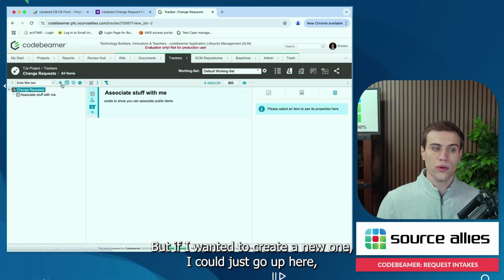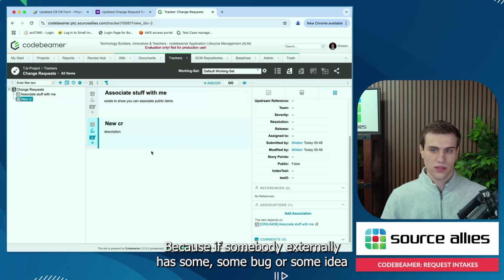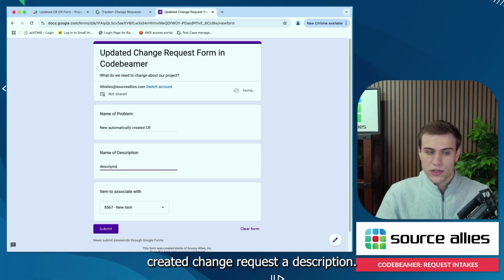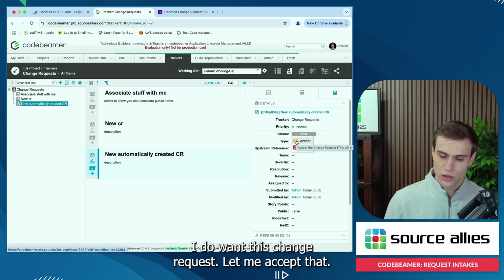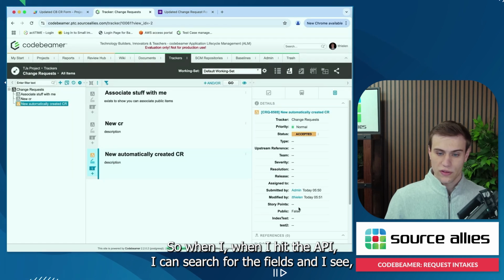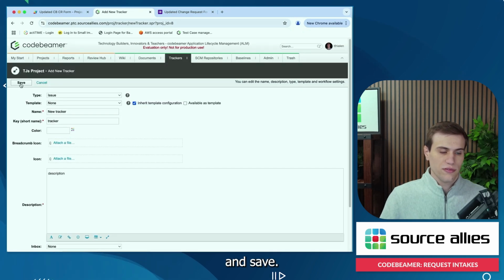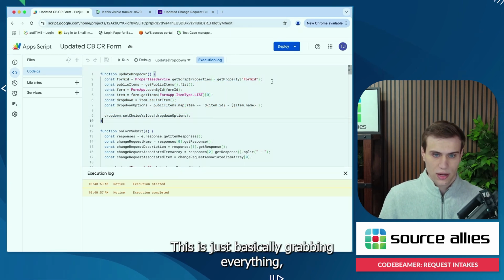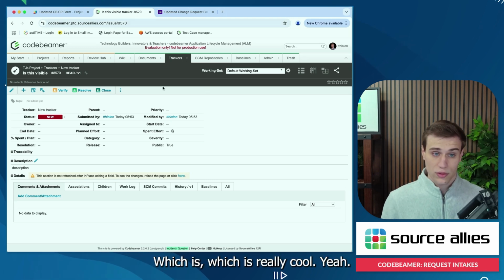Codebeamer: Request Intakes